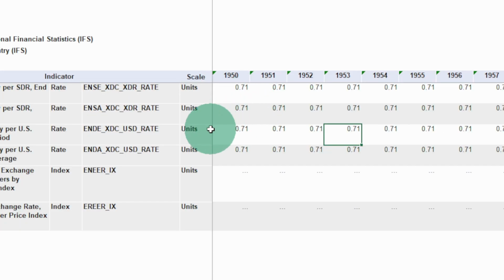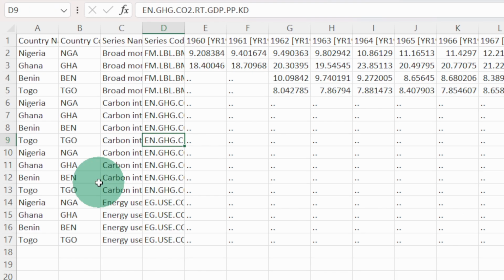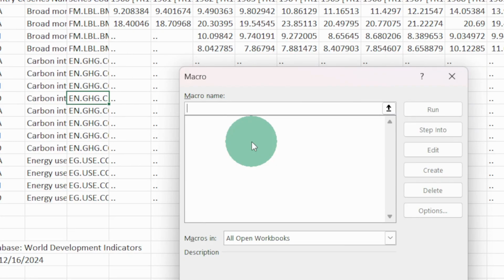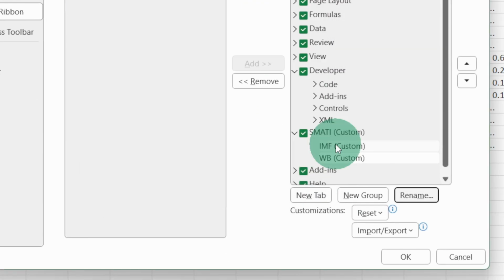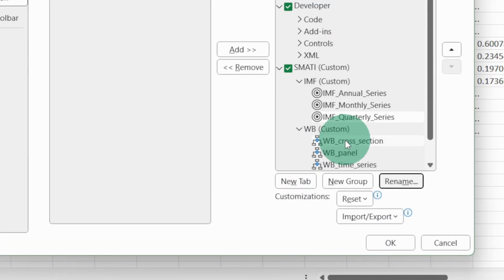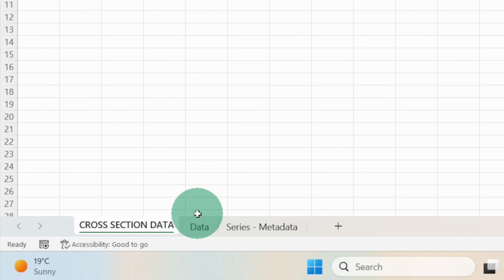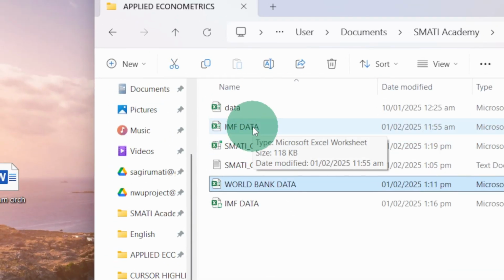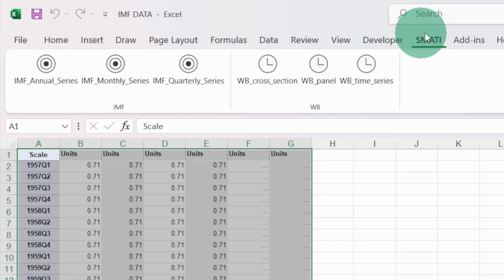7. Excel Add-in: Instantly Clean World Bank & IMF Data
Learn how to automate cleaning World Bank and IMF data using Excel Add-in! This video will show you step-by-step how to use an Excel Add-in to quickly and efficiently clean your datasets, saving you valuable research time.